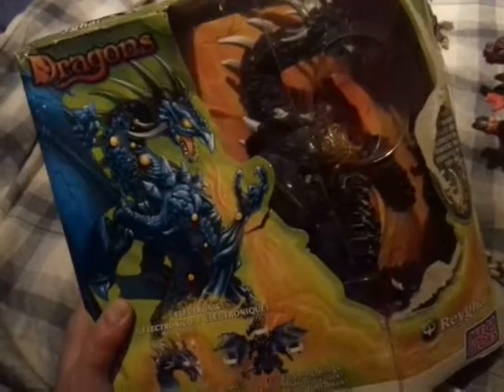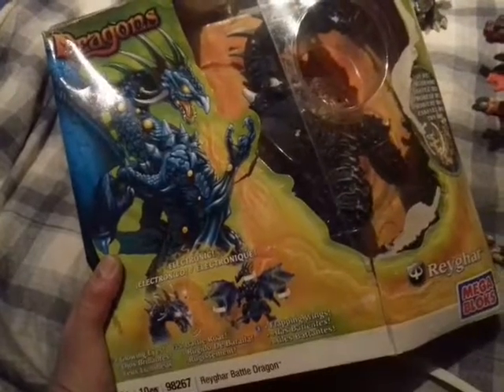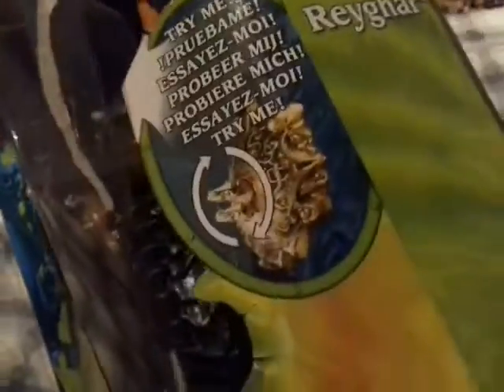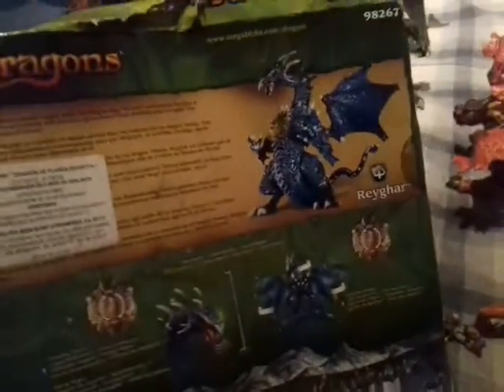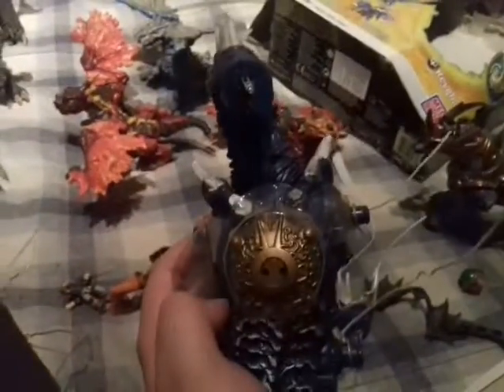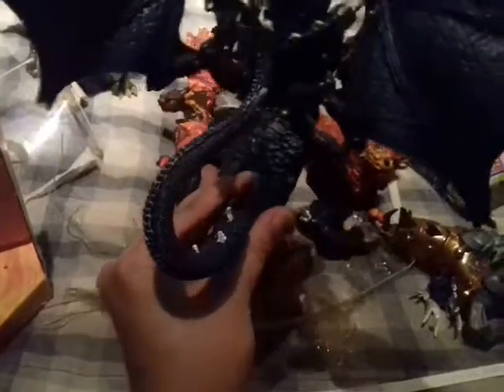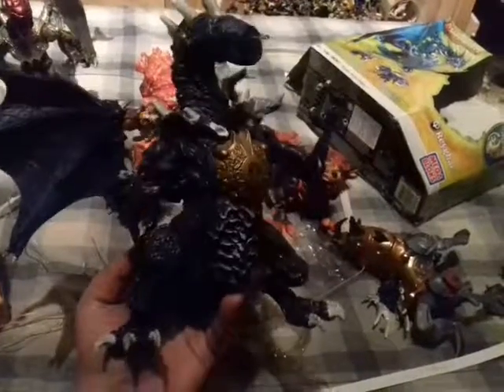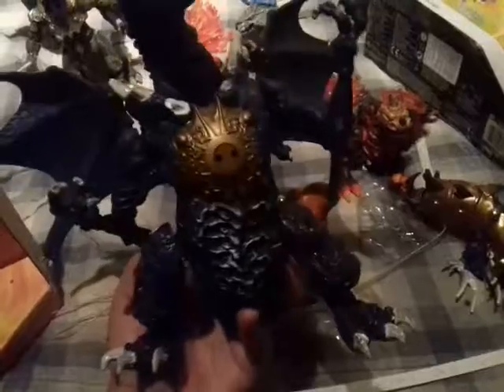Rayghar Megabloks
Fiery and unbroken. well at least he was complete!